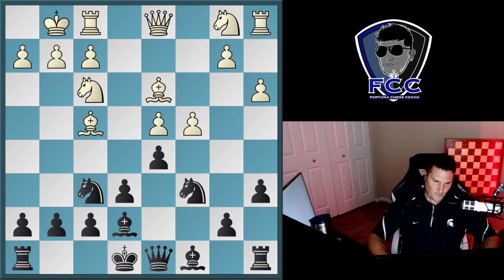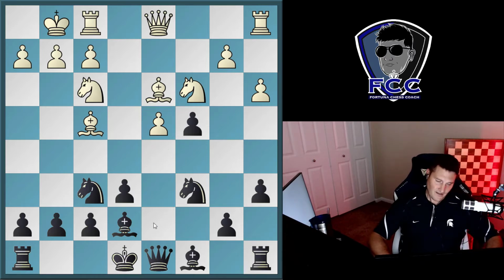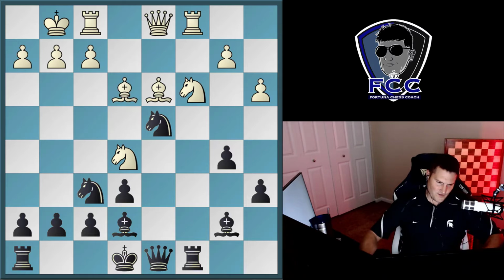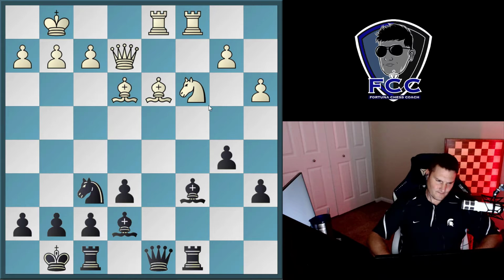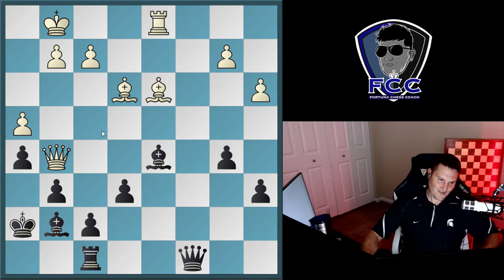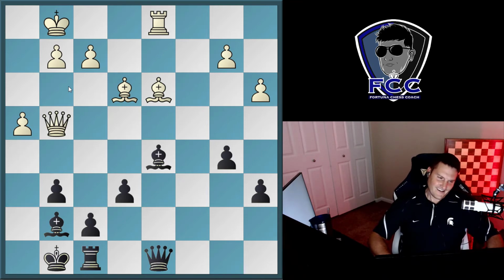Michigan Open 2021: Round 1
I play black against Daut Yukupov.